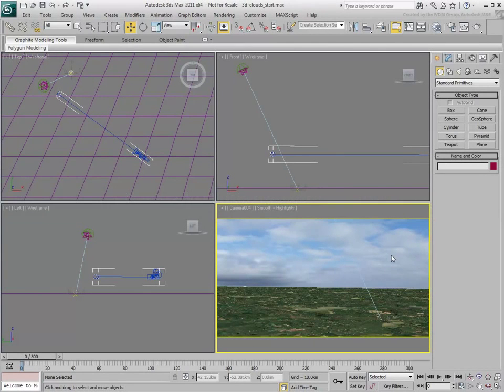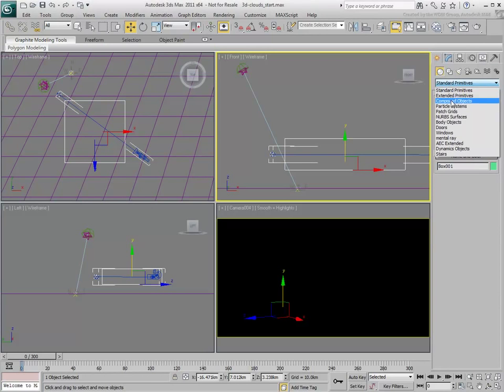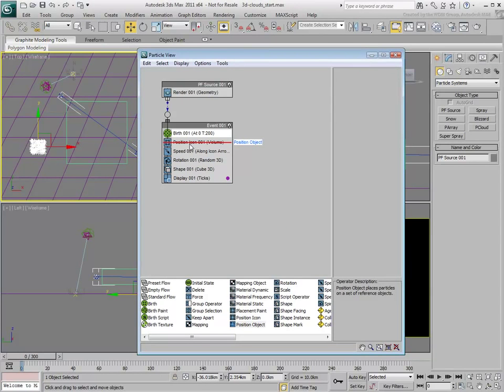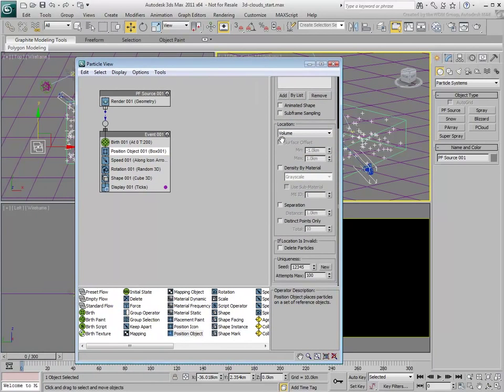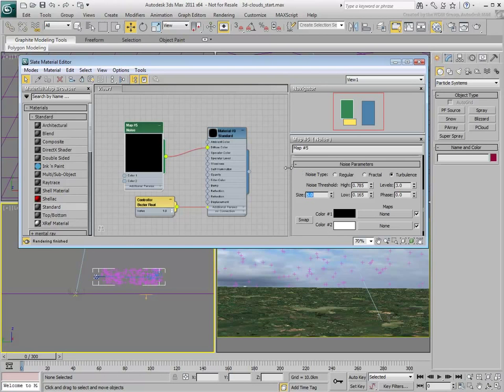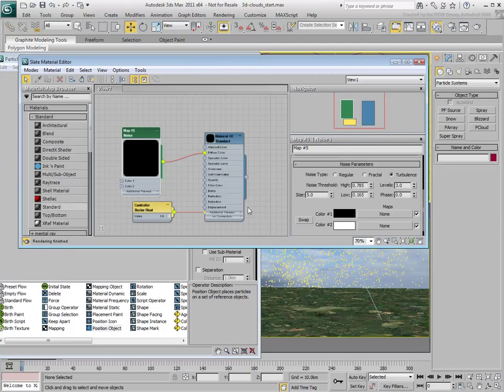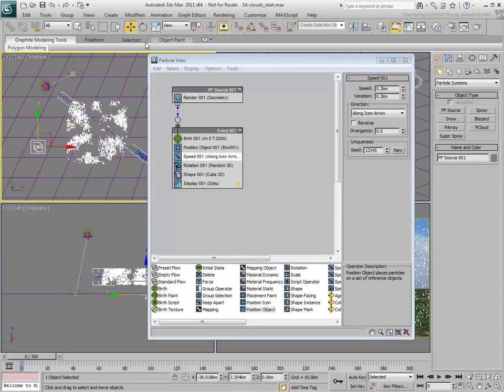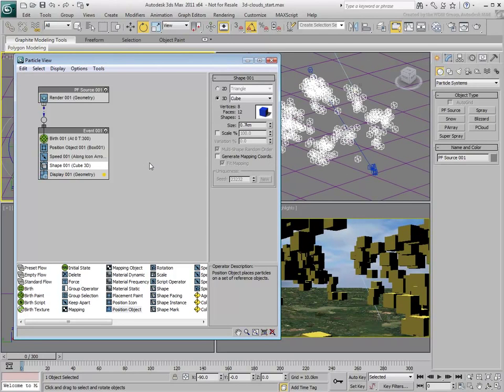CGI 3D Tutorials : 3ds Max Creating Volumetric Clouds Part 1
Decription: This movie shows you one way of simulating 3D clouds. It relies on a combination of particles and judicious material management. This first part shows you how to set up your particle system to get interesting cloud concentration.